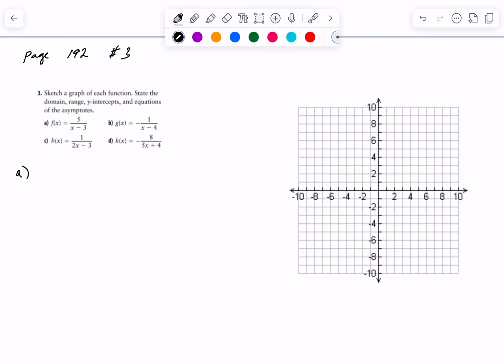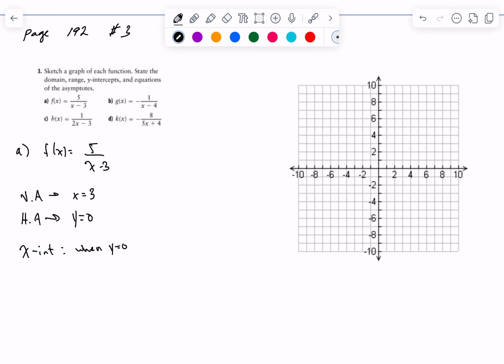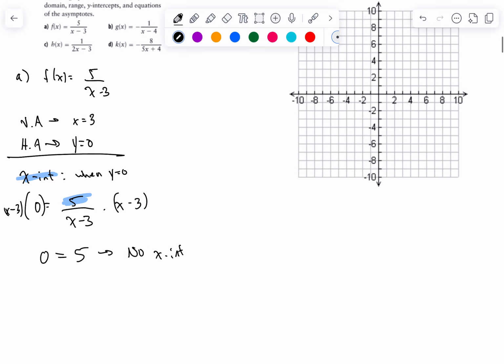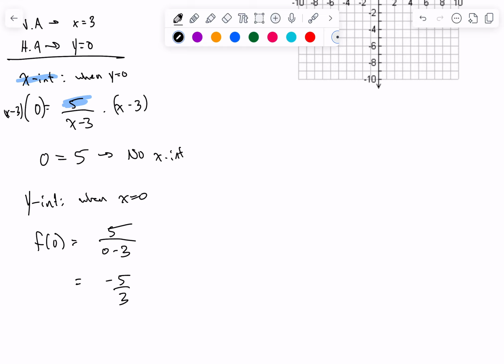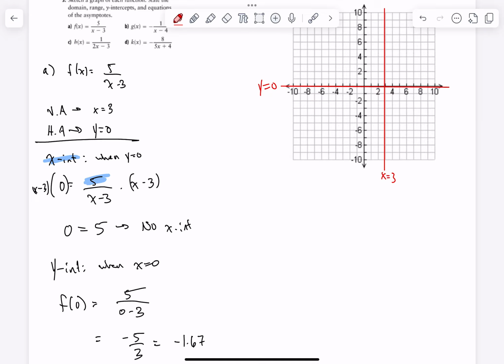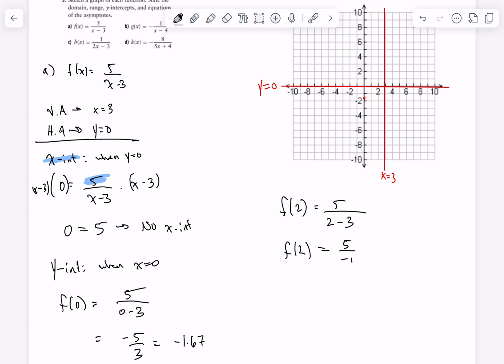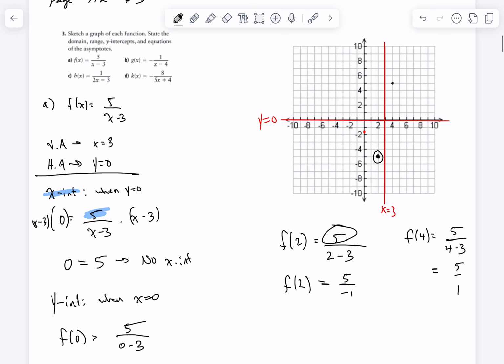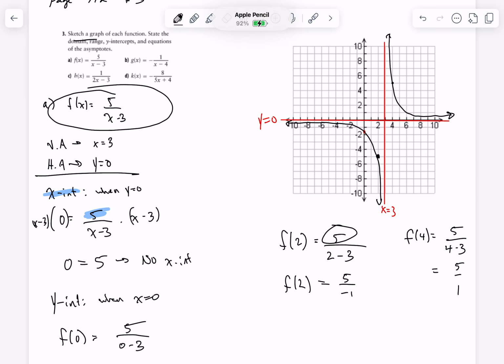Graphing a Reciprocal Linear Function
Review Page 192 #3 (a)